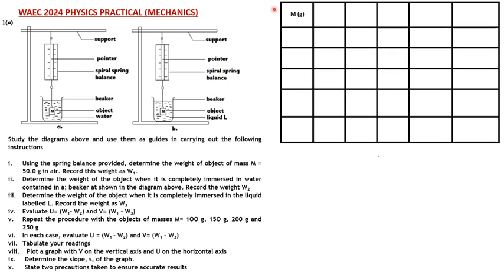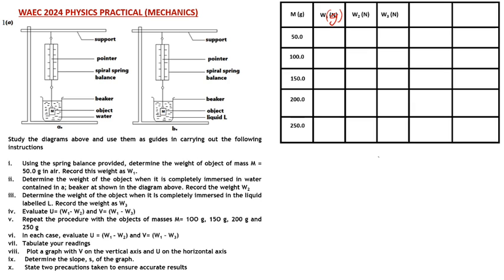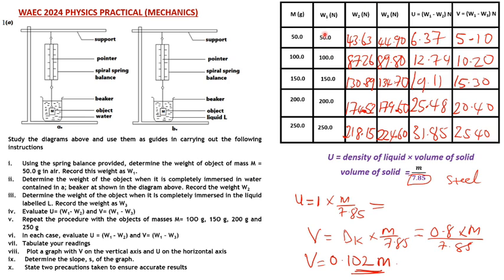WAEC PHYSICS 2024 PHYSICS PRACTICAL QUESTION 1 TRICKS. mechanics. upthrust in water and kerosene.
PHYSICS PRACTICAL. FINDING RELATIVE DENSITY OF KEROSINE USING ARCHIMEDES PRINCIPLES

electricity practical